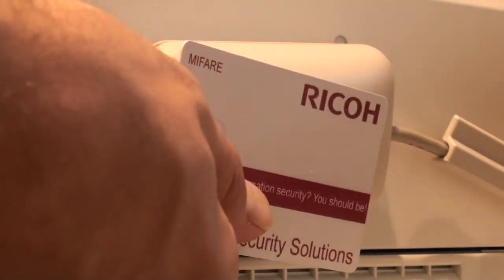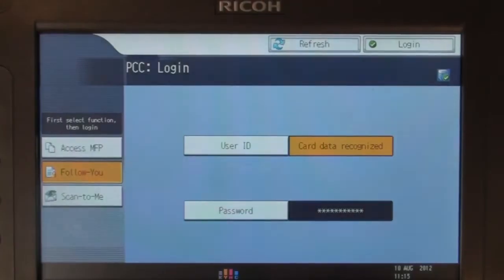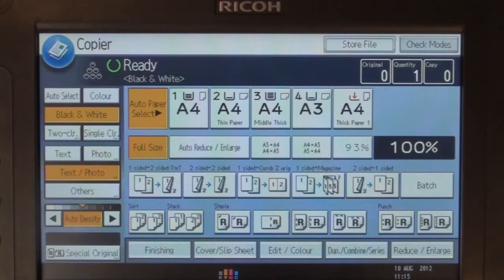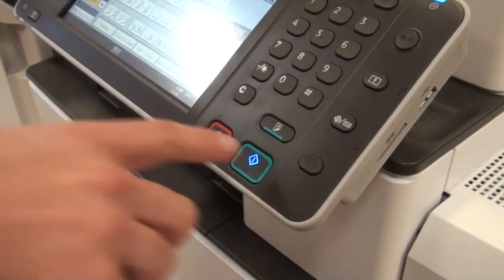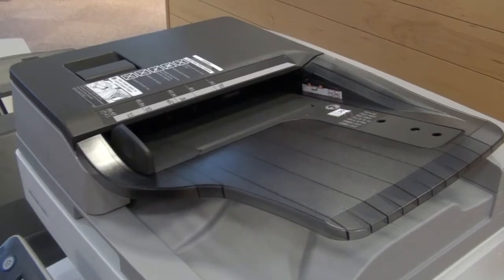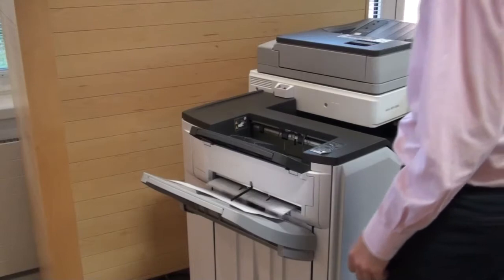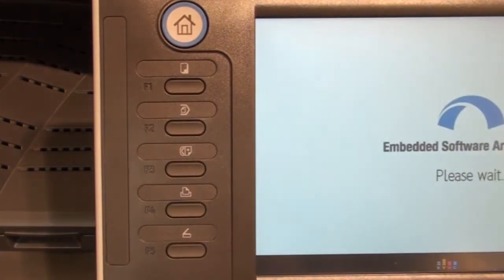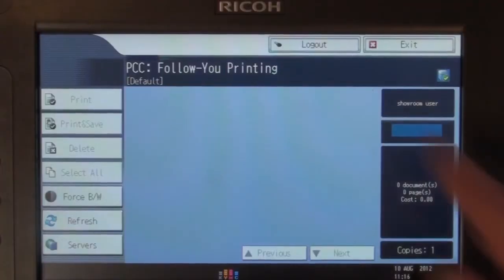Training, Equitrac Version 4 with card login - Copying on Ricoh Printer | Ricoh Wiki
Ricoh UK | Want to copy a document when using Equitrac with card login? Learn how to copy a document when using equitrac on your digital control device on your MFP printer.